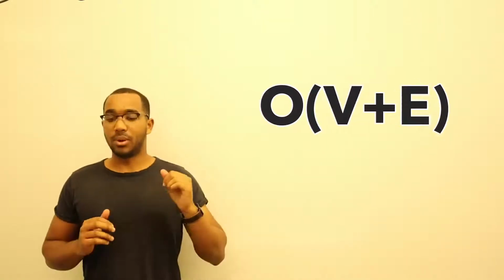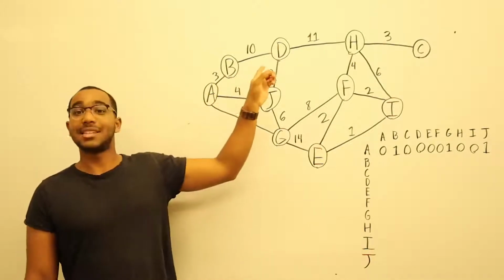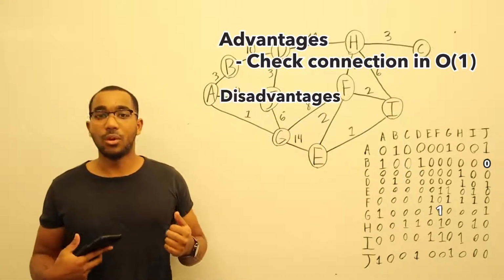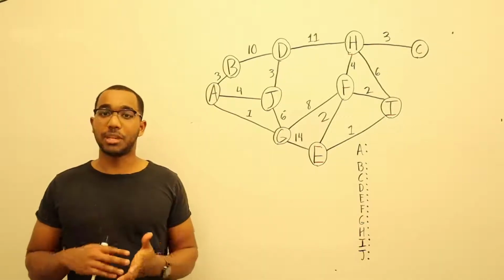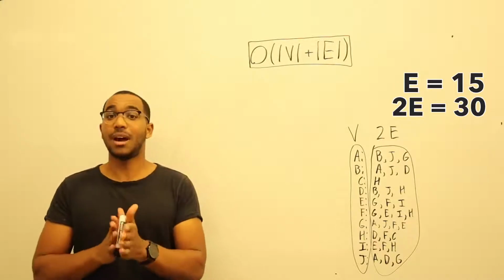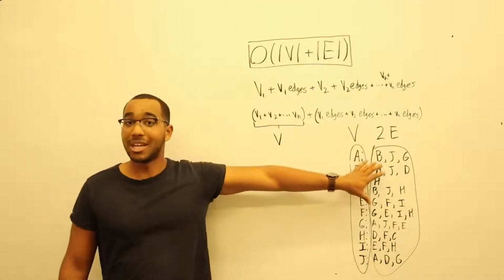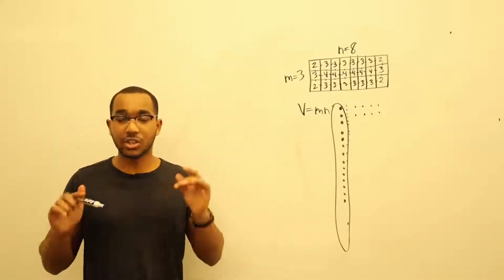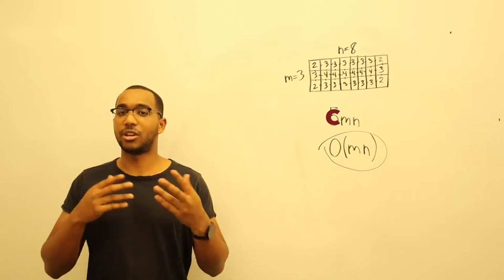0016 o v e